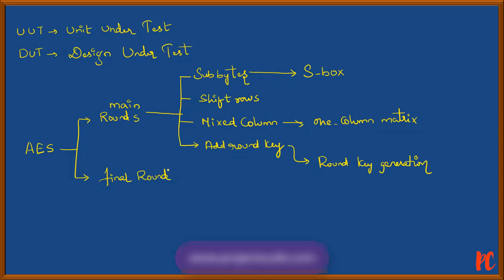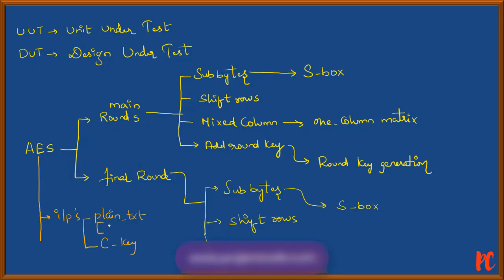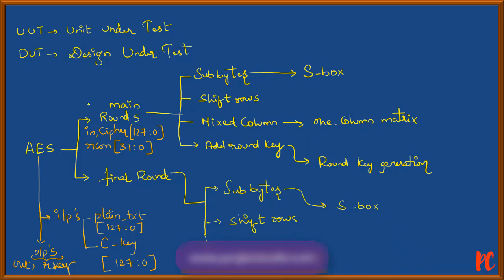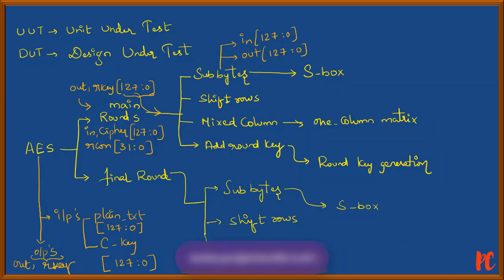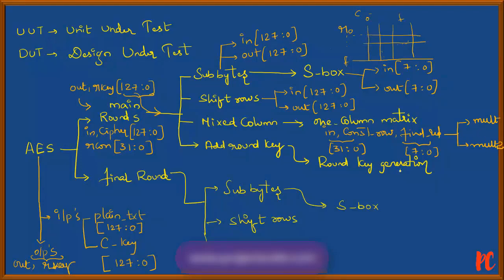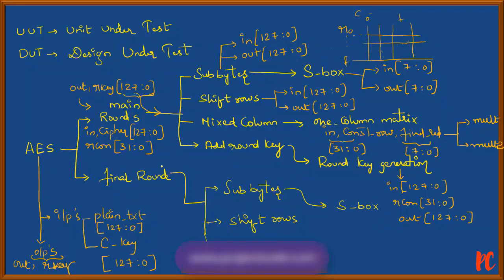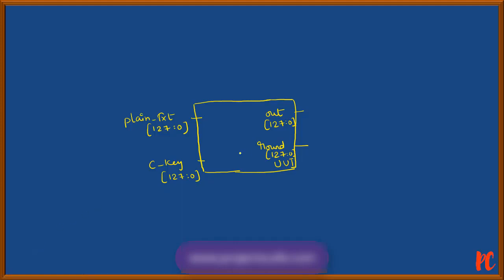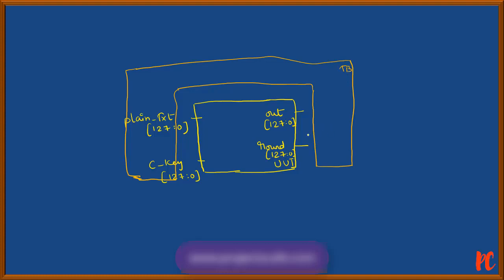AES :: Design Explanation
Advanced Encryption Standard - Design Explanation

- Follow the Playlist for Complete Project